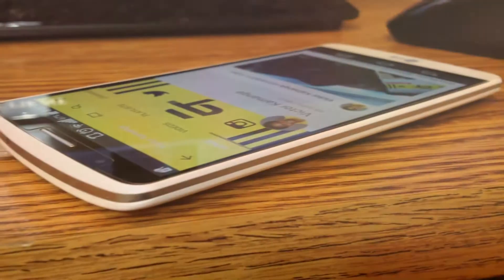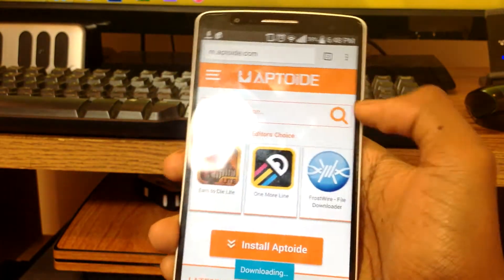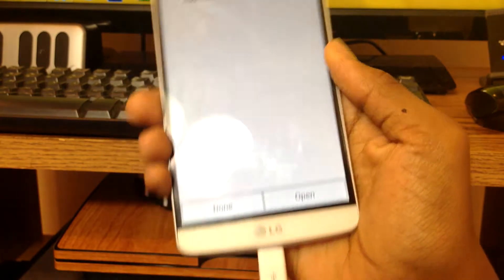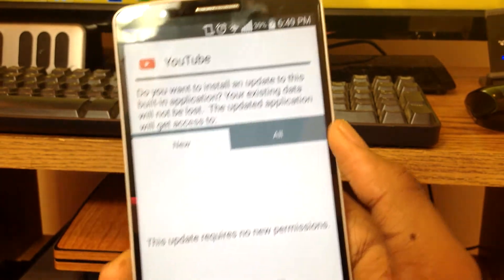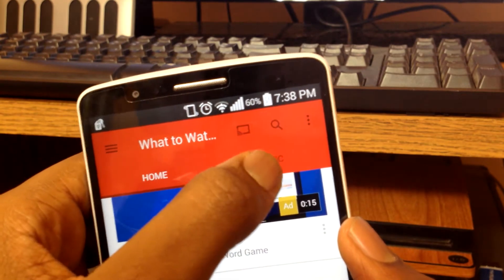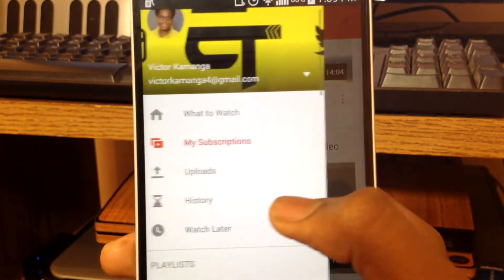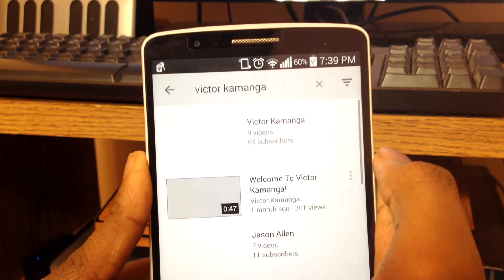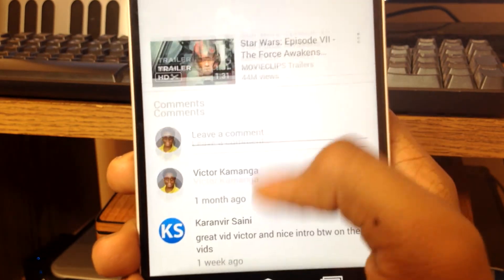Whats New/Tutorial YouTube Update 6.0.11